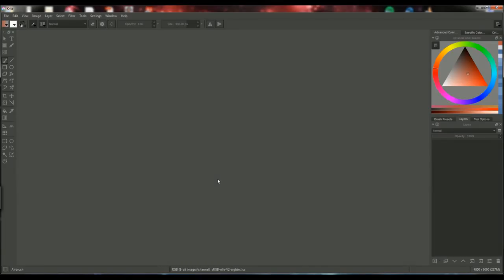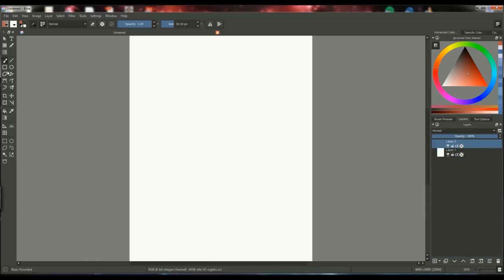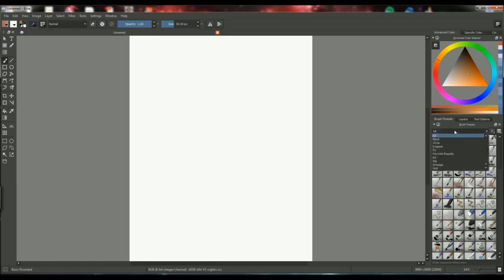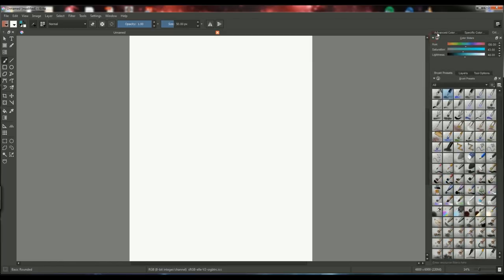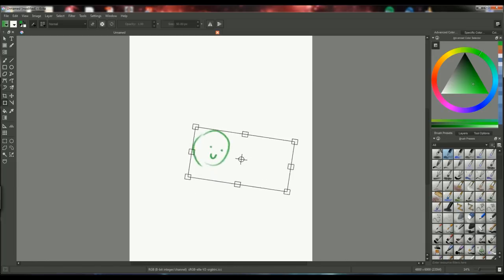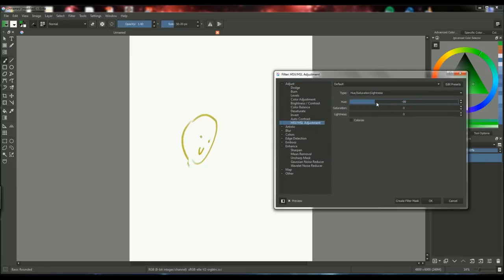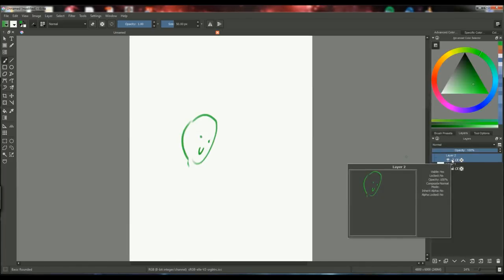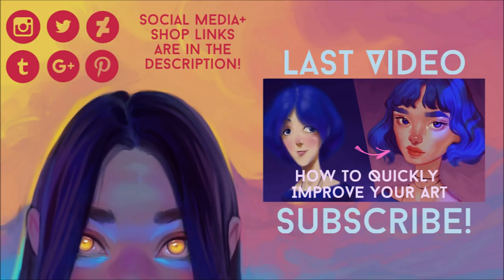Introduction to Krita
PLEASE CHECK THESE CHANNELS OUT!!